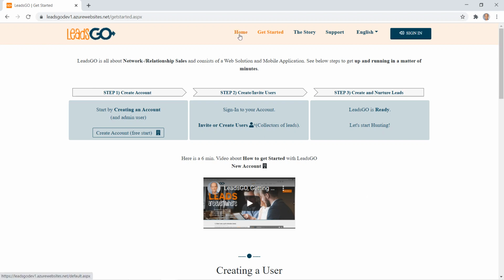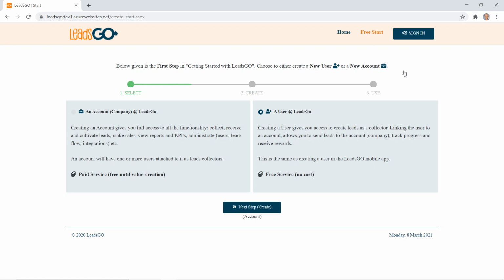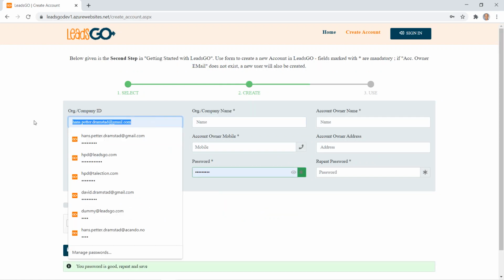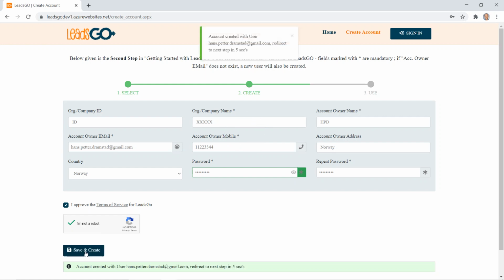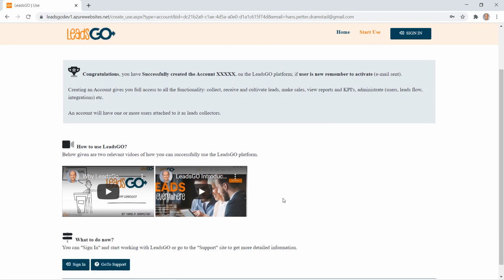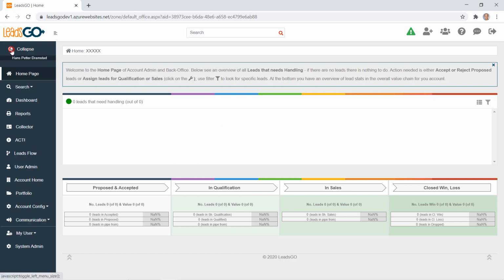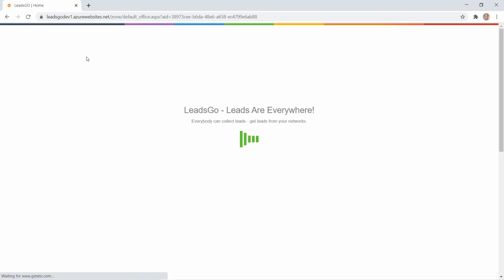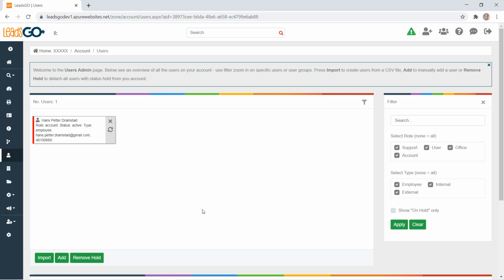LeadsGO Get Started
A step by step guid on how to get started with LeadsGO